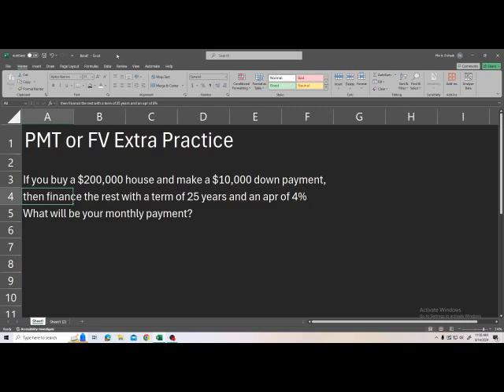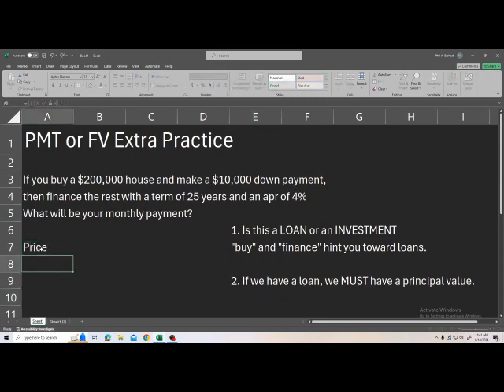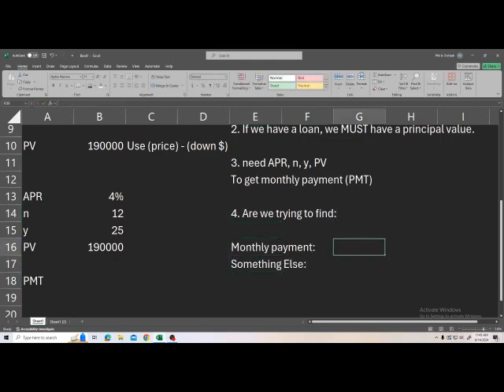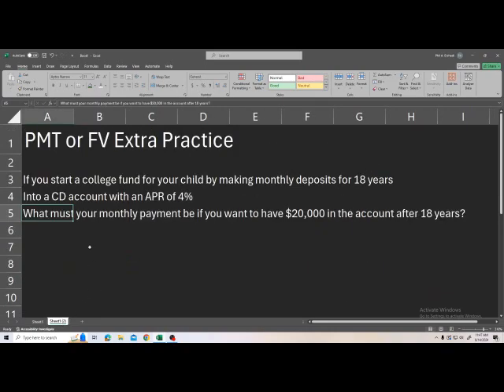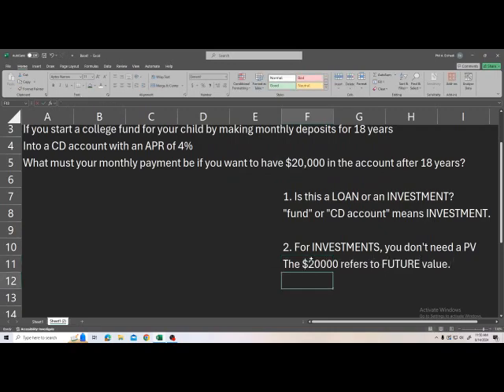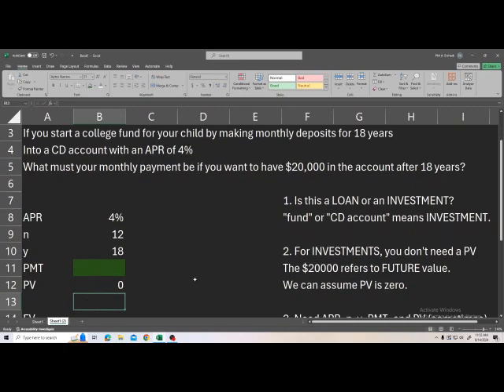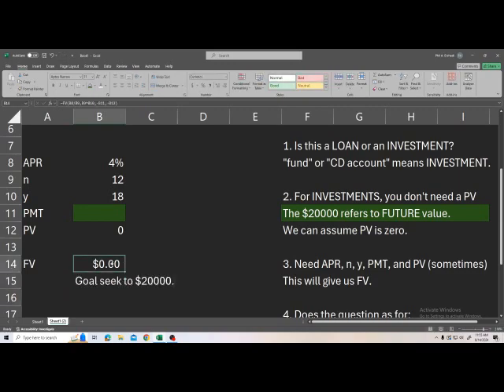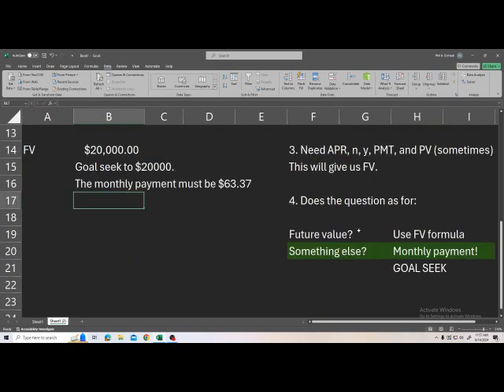MAT-143 PMT and FV Extra Practice